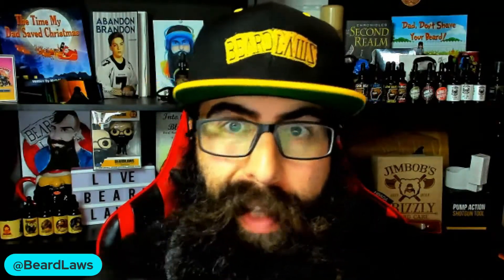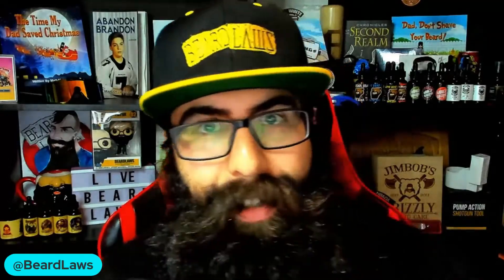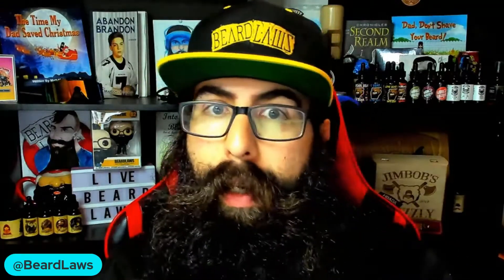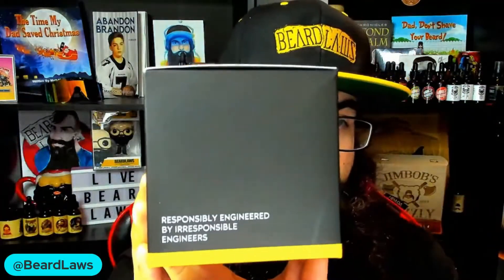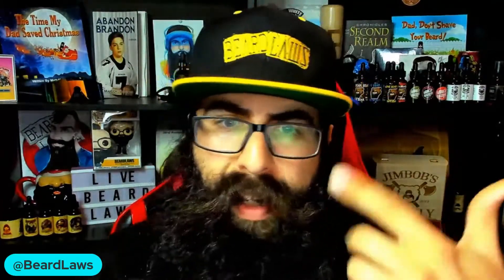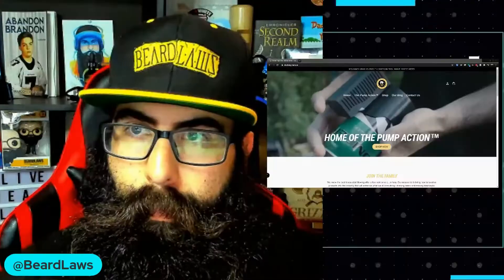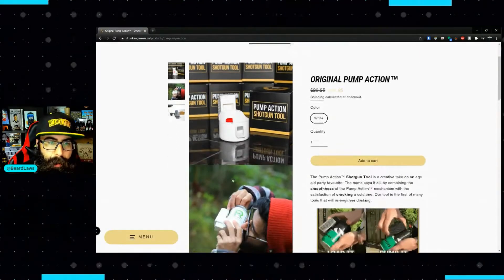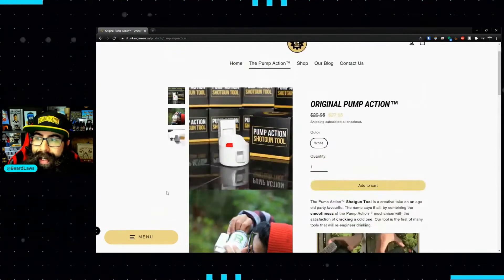Drunk Engineers Pump Action Shotgun Tool Review By Beard Laws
Today I talk about one of my favorite tools the Pump Action Shotgun Tool By Drunk Engineers.

use code beardlaws if it doesn't work support the company and pay full price.

Beard Laws Beard Supplies
Beard Combo
Beard Oil
Beard Wash and Conditioner

Beard Laws Volume One
Beard Law 1) When 2 Beards cross paths, the larger beard has the right of way
Beard Law 2)  Playoff Beards are for athletes and posers.
Beard Law 3) When you have a beard the only questions about sex is how often?
Beard Law 4) The number 4 is the number of stability, order, completion of justice and symbolizes building a strong foundation. The Pythagoreans believed the number four was a perfect number. Pythagoras had a great beard. Coincidence? I think not.
Beard Law 5) High fives are cool and all but us bearded men we beard five.
Beard Law 6) A beard does not have an off switch. It’s constantly turning people on.
Beard Law 7) The number 7 is a highly spiritual number that is associated with intuition, mysticism, inner wisdom,deep inward knowing and now growing a beard. Beard Law 7 combines practical Beard Law 4 with mystical Beard Law 3. As a result, Beard Law 7 carries a meaning that’s both practical and mystical.
Beard Law 8) The Magic 8 Ball Law- There’s no need to ask the magic 8 ball if your beard looks good, looks sexy, or will it get you laid. It even knows to always come back yes.
Beard Law 9) Sometimes the carpet out-shines the drapes.
Beard Law 10) The Ranking Law - This is the law to define how great your beard truly is. So leave a comment of your ranking 1-10 of this beard! Bearded brothers create your video using this sound to see who has the greatest tik tok beard of them all!
Beard Law 11) Beards are like the Atomic #11 when you have one you are Sodium Fine!
Beard Law 12) A warrior's greatest weapon isn’t wielded, it’s grown.
Beard Law 13) Just like hotels and airlines we are forced to skip this law. Just pretend this never happened and go about your day.
Beard Law 14) If you touch my beard without asking i'll touch your butt without asking
Beard Law 15) Many seasons come and go. Beard season never ends.
Beard Law 16) A beard is not an accessory, a face is.
Beard Law 17) Men don’t cry we water our beards.
Beard Law18) No scarf, good, no problem
Beard Law19) When you have a beard don’t expect anyone to ever look you in the eyes.
Beard Law20) Beards are a canvas of testosterone.
Beard Law21) Beards might make her clothes fall off, this rule helps you in the court of law.
Beard Law 22) The Taco Tuesday Law - Never trust a fart on taco Tuesday or better yet wet fart Wednesday.
Beard Law 23) Beards they make everything better and wetter
Beard Law 24) Don’t tug the mug rug
Beard Law 25) The Christmas Law, when the office can’t have a tree you decorate the beard.

Beards - A beard is the hair that grows on the chin, upper lip, lower lip, cheeks, and neck of humans and some non-human animals. In humans, usually only pubescent or adult males are able to grow beards. Some women with hirsutism, a hormonal condition of excessive hairiness, may develop a beard

Beard Culture Has Gone Mainstream-
2014 was a big moment in facial hair. The year marked the start of what we can now call “The Beard Boom”. Since, we’ve since seen a number of failed, idiotic, attempts to will the end of the beard “trend” to power.